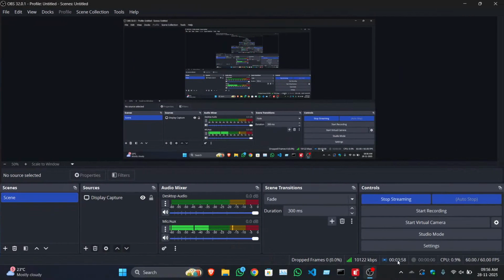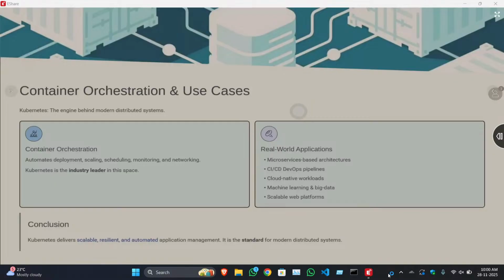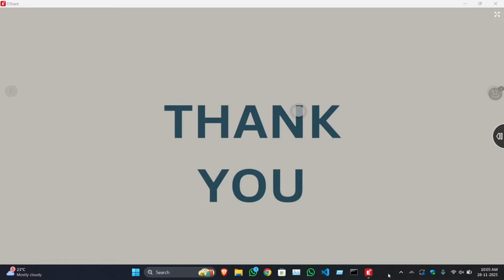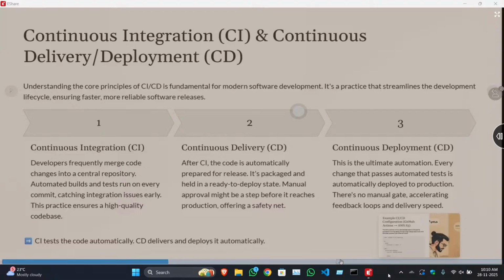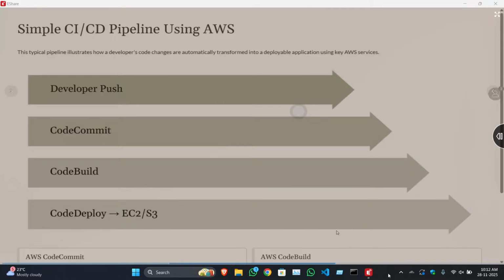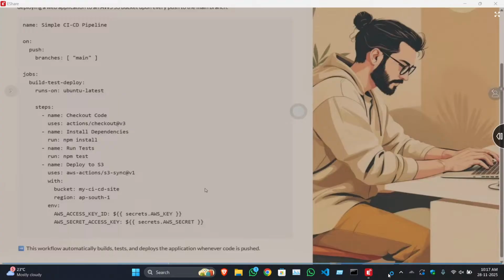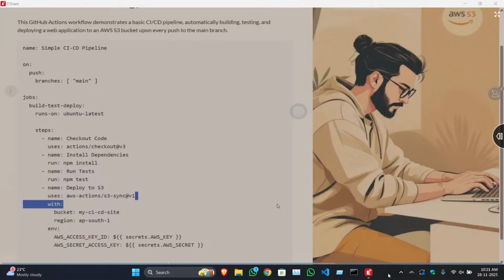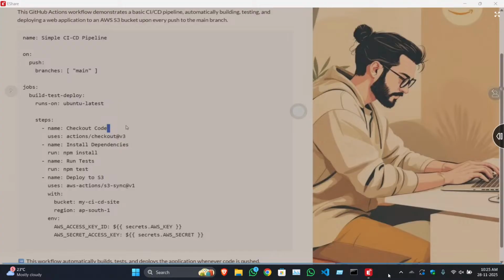Cloud Computing - Seminar